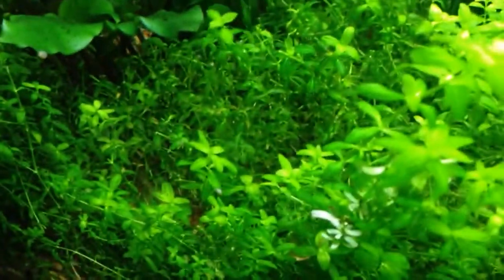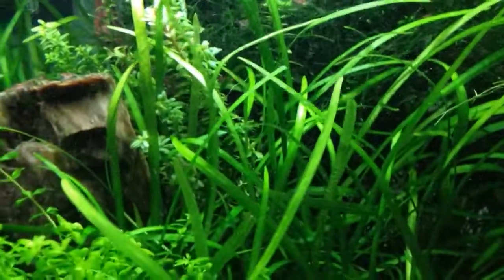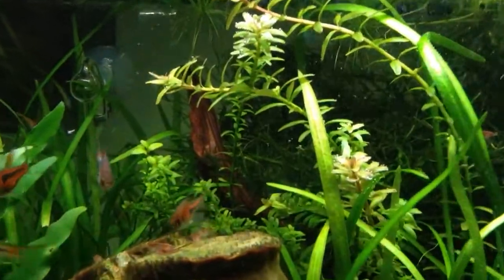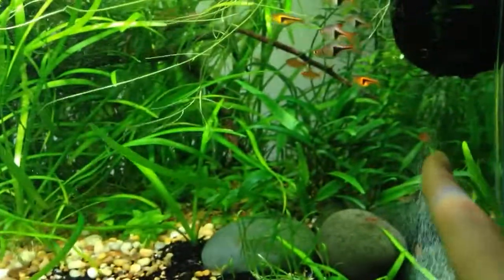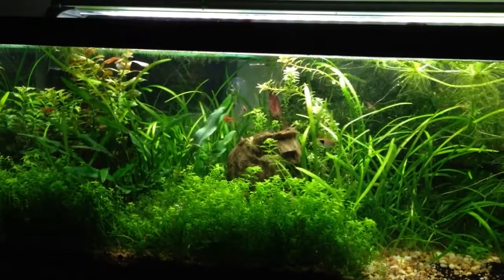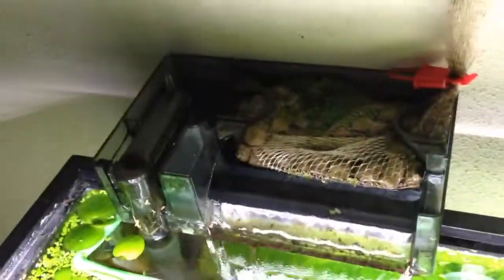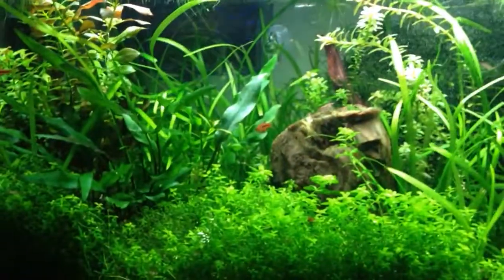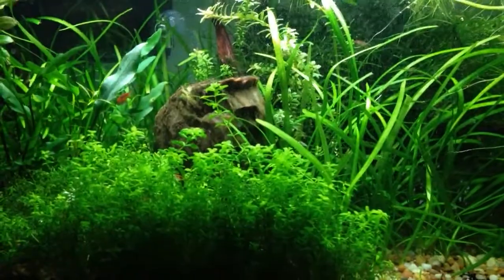New Aquascape plans 2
Here's a long follow up video where I talk for quite a while about the tank and what's been happening.